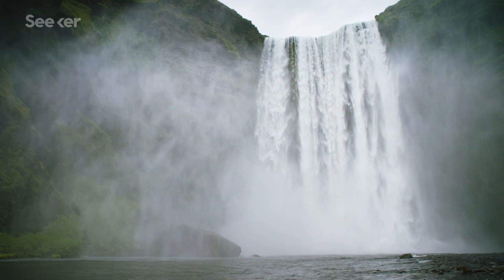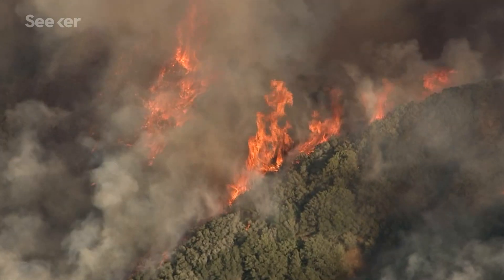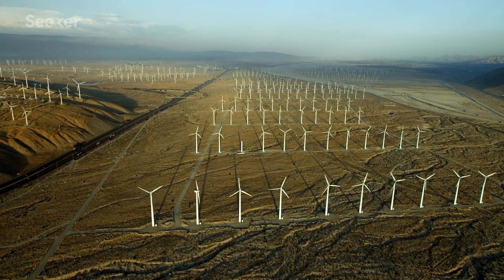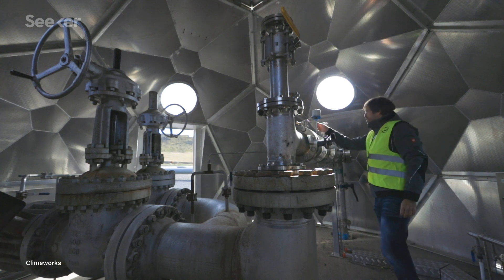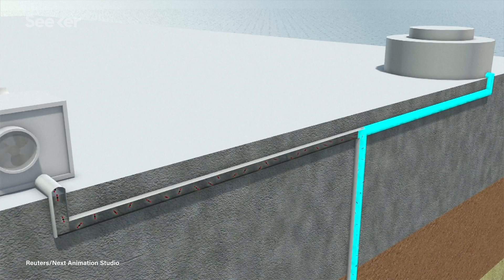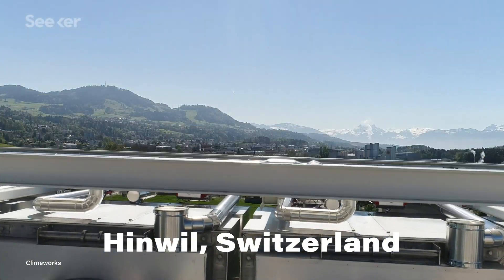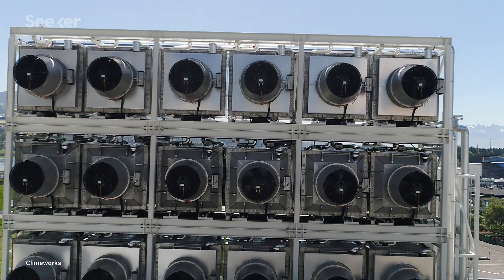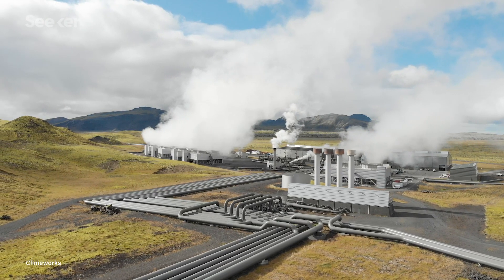Could Injecting Carbon Into the Earth Save Our Planet?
Carbon pollution is being sucked from the sky and injected into underground rocks—will Climeworks’ ambitious plan to stop climate change work?

Iceland is a land of majestic waterfalls, black sands, sparkling glaciers, and possibly one of the world’s wildest solutions for solving climate change.

Nestled beside the majestic hills of southwestern Iceland are giant carbon collecting machines capable of snatching CO2 straight from the air and injecting it into underground stones, where the gas can be stored safely for millenia.

Our planet is heating up fast. Carbon dioxide levels now exceed 415 parts per million, higher than they’ve ever been in the past 800,000 years. And while there’s dispute over what number constitutes a dangerous threshold, there’s consensus that the current carbon dioxide levels must drop to avoid imminent catastrophic warming.

The Intergovernmental Panel on Climate Change, or IPCC, estimates that by the end of the century we must pull at least 100 gigatons of CO2 from the atmosphere and as much as 1,000 gigatons, which is the equivalent of 20 years worth of global greenhouse gas emissions.

20 years!

So how on Earth are we ever going to accomplish pulling 20 years worth of global greenhouse gas emissions from our atmosphere?

In addition to the rapid adoption of renewable energy and wide-scale reforestation,  the IPCC maintains that carbon dioxide removal technologies will be critical when it comes to tackling and curbing climate change.

And that’s where direct air capture, or DAC, technology comes into play. This idea of pulling CO2 directly from the air has actually been around for far more than a decade, but it’s only over the past few years has this tech has come into its own. Resting under the umbrella of geoengineering, which is essentially just the intentional manipulation of Earth’s climate system, DAC works by redirecting carbon pollution from the sky and placing it someplace more benign. Like inside rocks.

Learn more about this carbon dioxide removal technology and how it can assist in the efforts to save our planet on this episode of Elements.

Negative Emission Technologies: Silver Bullet or Ethically Ambiguous?
"If negative emission technologies are perceived as a silver bullet – an all-encompassing response that will solve our problems – we run the risk of delaying or altogether stopping to pursue aggressive mitigation actions, placing us in an even worse position than we are currently."

The Tiny Swiss Company That Thinks It Can Help Stop Climate Change
"Gebald and Wurzbacher believe the way to gain a commercial foothold is to sell their expensive CO₂ to agriculture or beverage companies. Not only do these companies require CO₂ anyway, some also seem willing to pay a premium for a vital ingredient they can use to help market their products as eco-friendly."

Sucking carbon out of the air won’t solve climate change
"Models that show us hitting the Paris climate target of “well below” 2°C rise in global average temperature almost all involve enormous amounts of negative emissions, which they mostly get from BECCS. The other potential negative emissions technology is DAC + carbon sequestration, which can move carbon from the air (the biosphere) into the ground (the geosphere)."